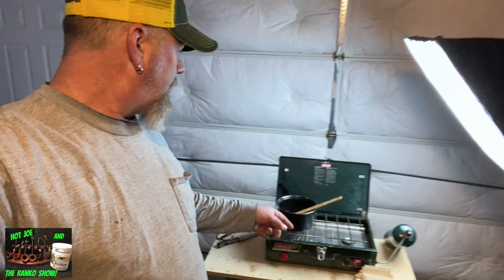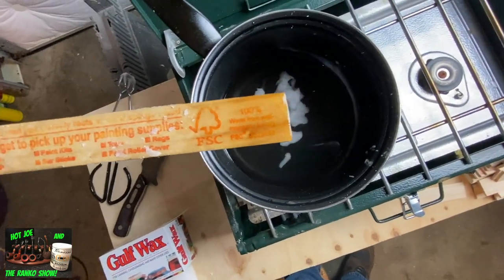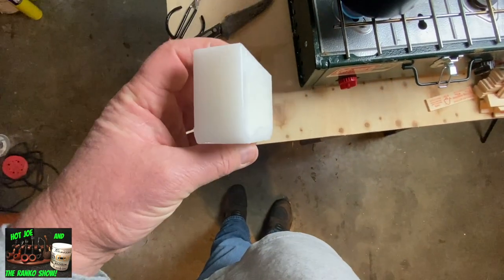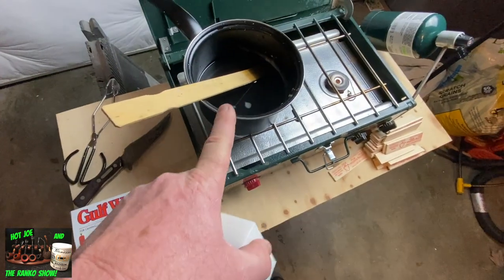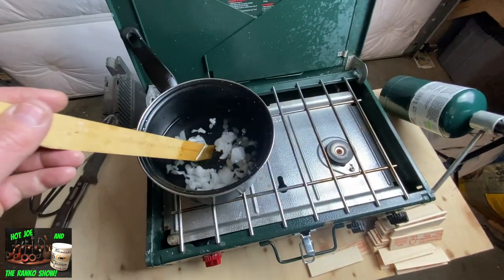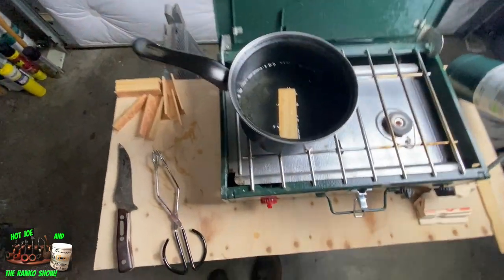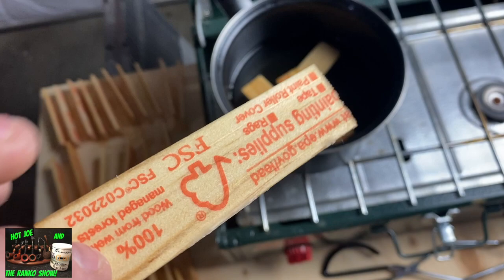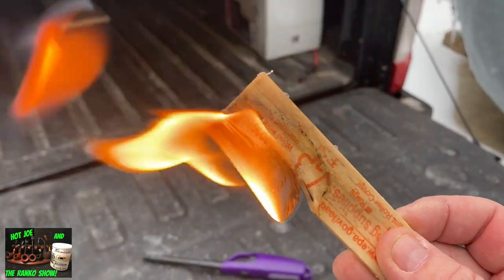Paintstick Fire Starters!!!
How to make super cheap Fire starters! Make your own FATWOOD.